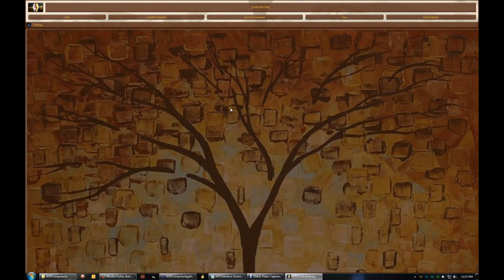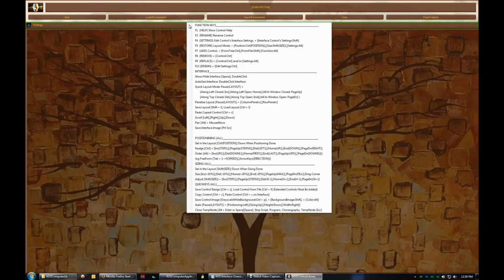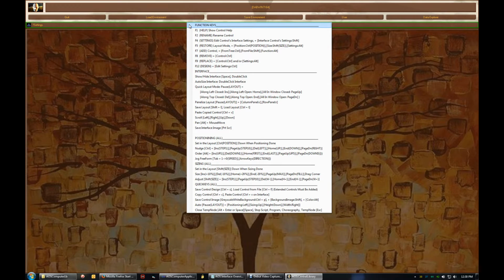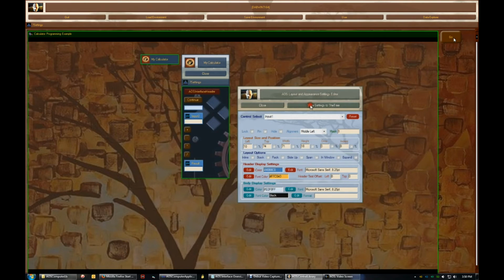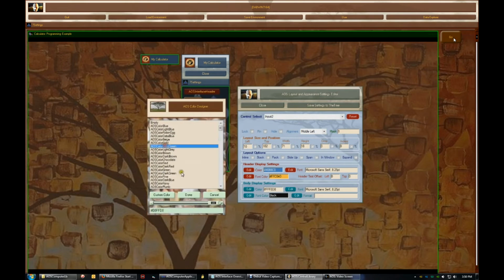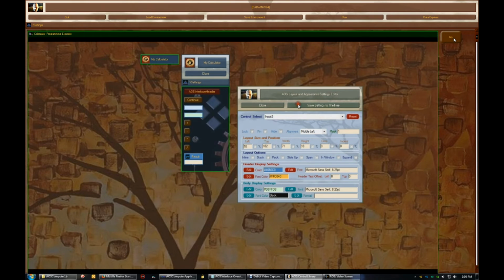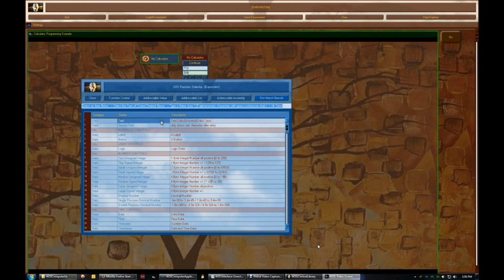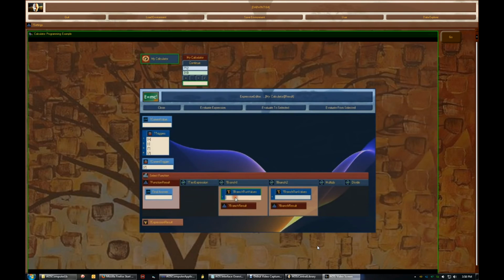AOS Getting Started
Although not in-depth, this video will give you enough exploration and experimentation power in the AVCAP Operating System.